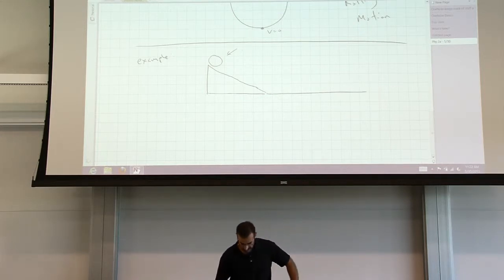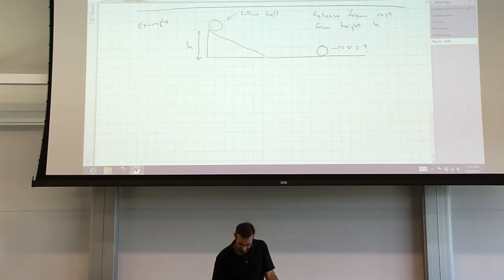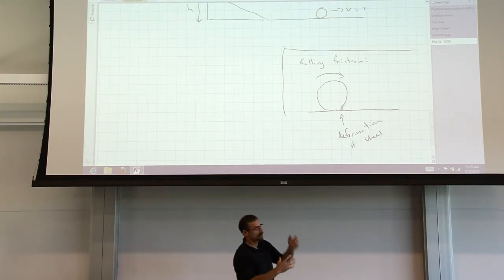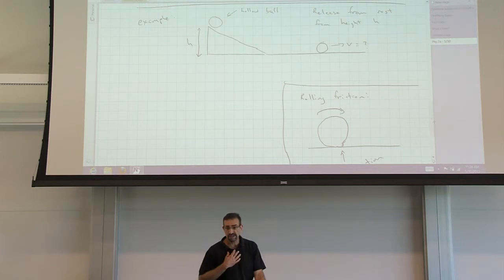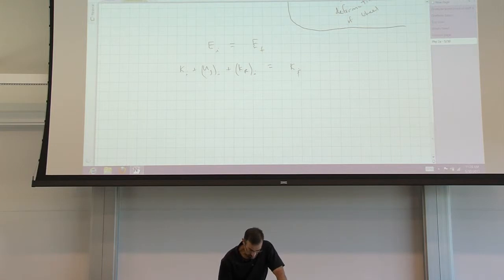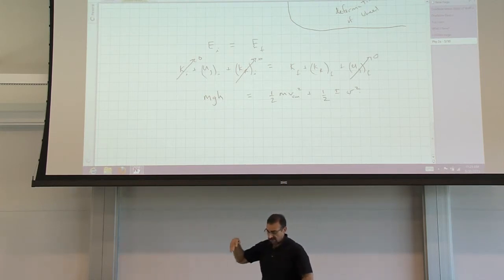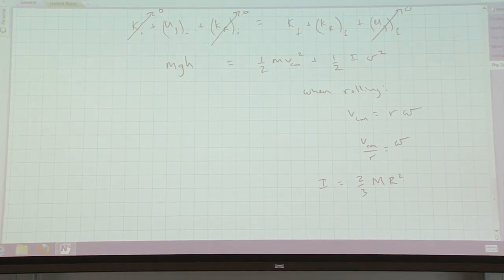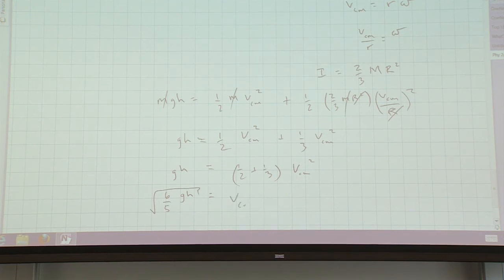06 11 energy example 05 30 pt2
Example of a simple rotational motion energy problem